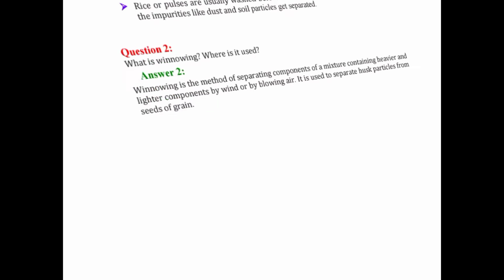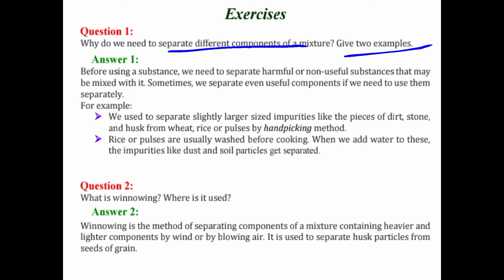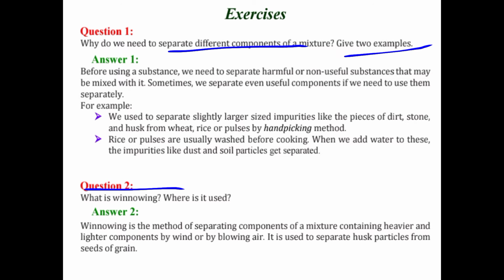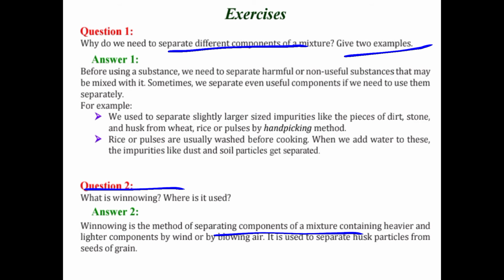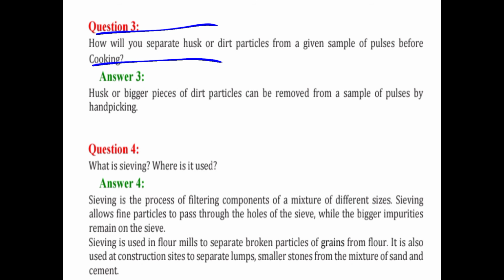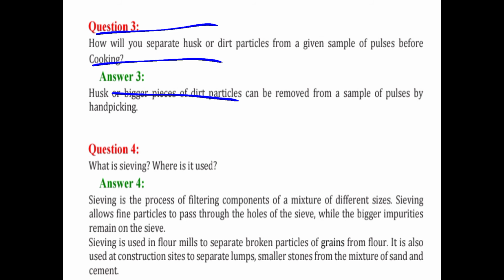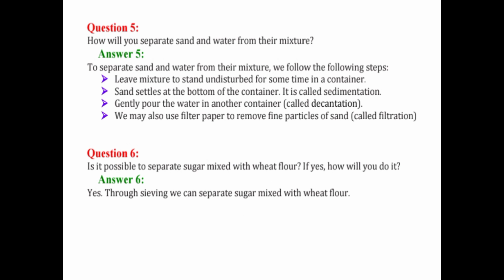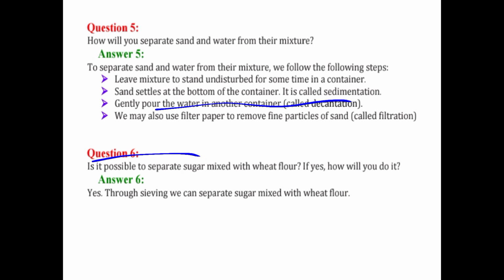||6th ||NCERT|| SCIENCE|| SEPARATION OF SUBSTANCES|| QnAs